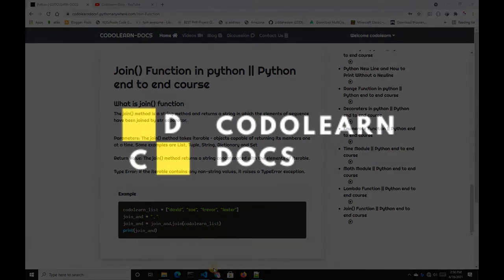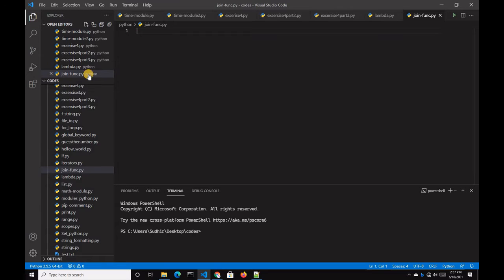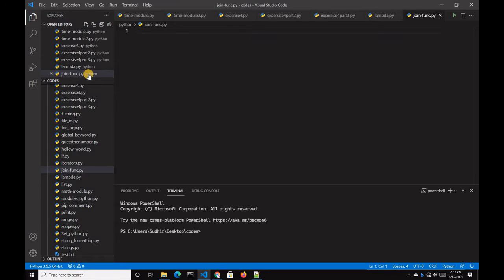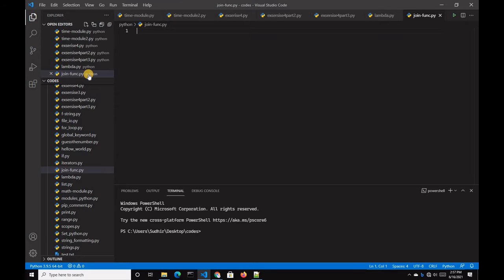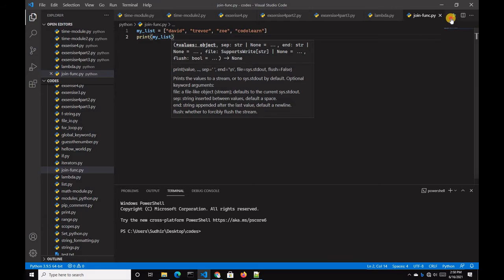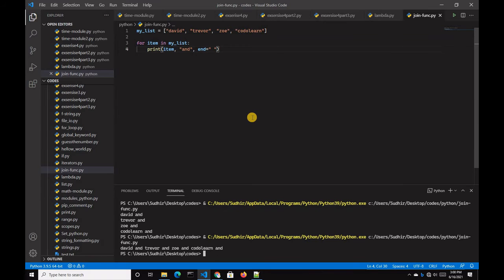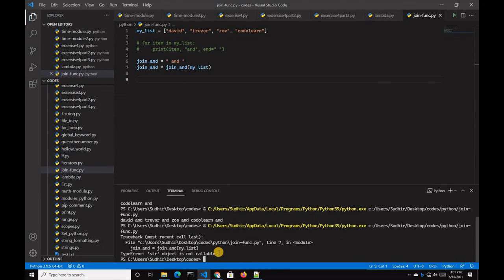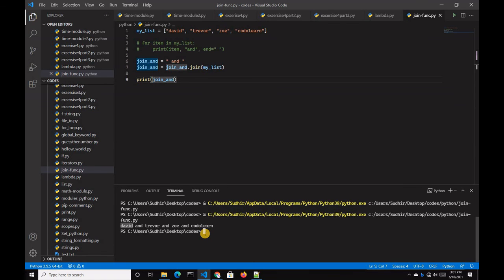Python End To End Course Tutorial | Join Function In Python Programming With Source Code #46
Guys In This Video You Gonna Learn About Join() Function In Python Programming in python